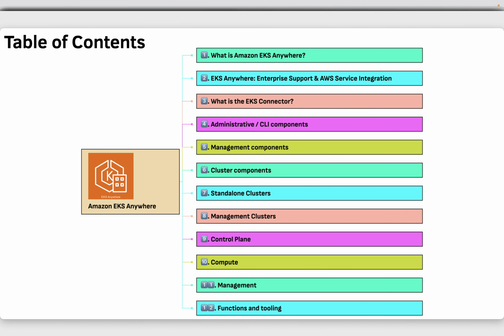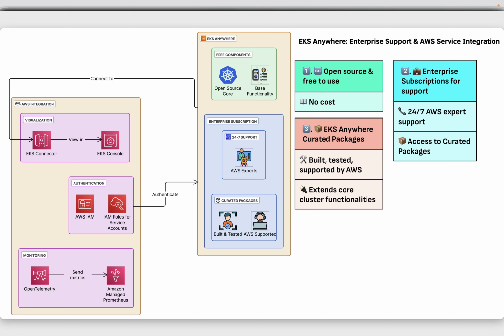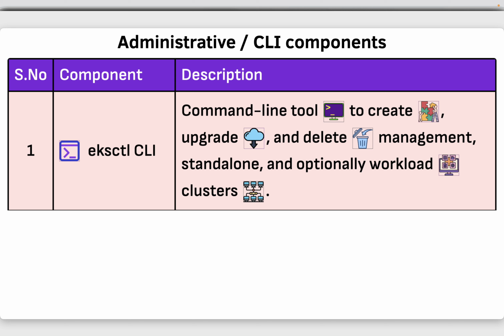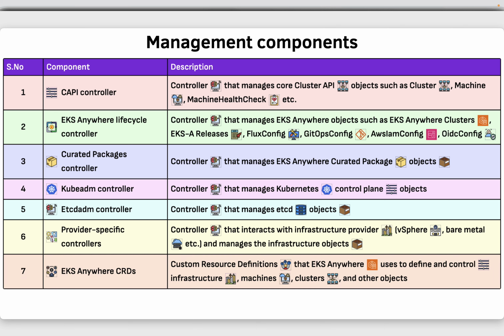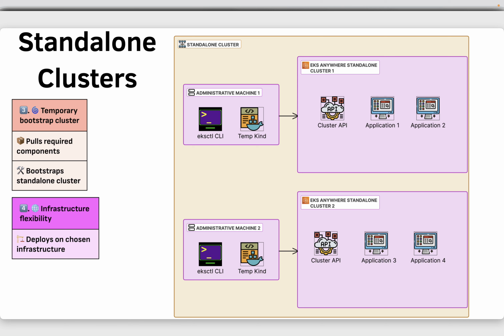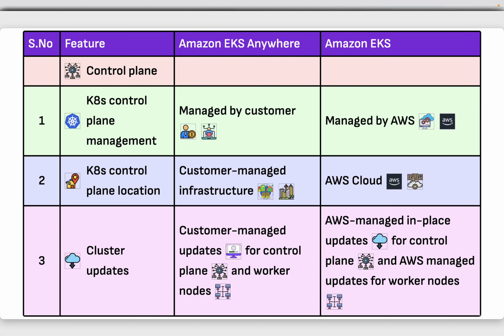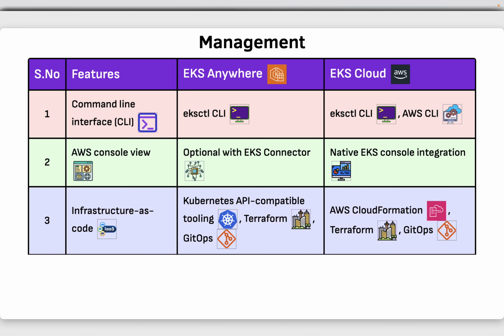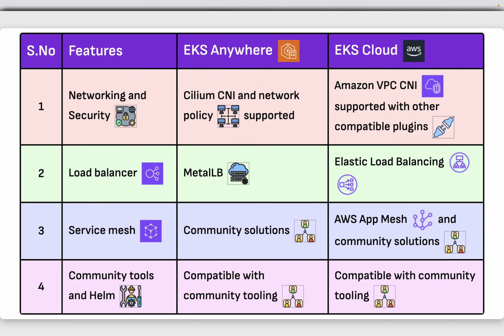Amazon EKS Anywhere - V1